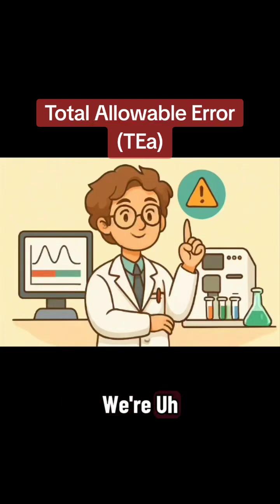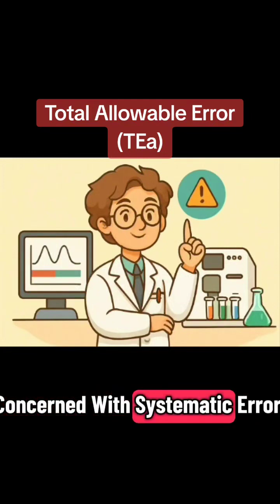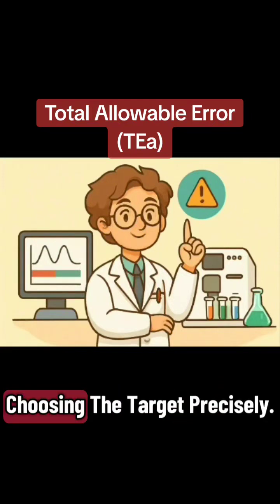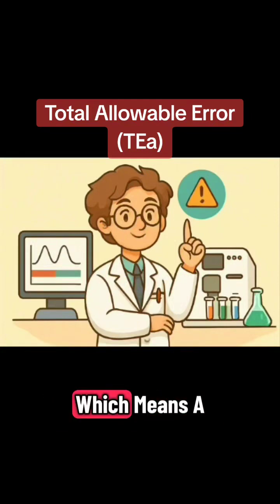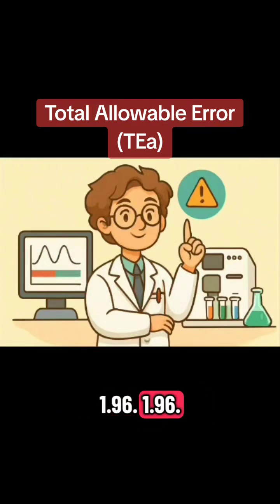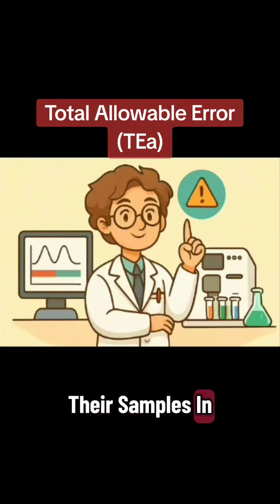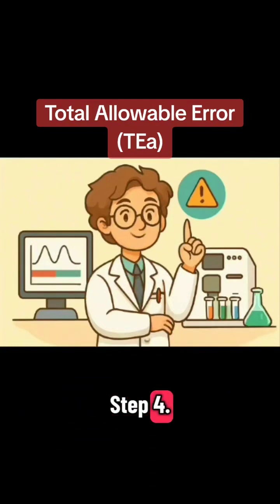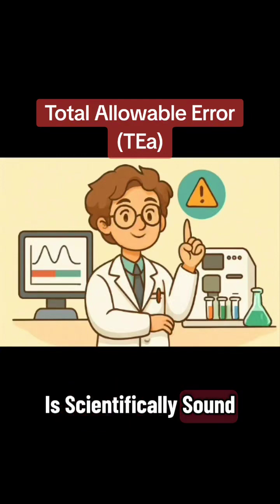Lab Results Wrong? Here's How Much Error Is Actually Acceptable ⚠️"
🧪📏 يعني إيه Total Allowable Error؟
في المعمل، إحنا مش بس بنسأل: "هل النتيجة دقيقة؟"

لكن بنسأل كمان: "هل الخطأ اللي فيها مقبول؟ ولا ممكن يضر المريض؟"

وهنا بييجي دور مفهوم مهم جدًا في تقييم الأداء:
الخطأ الكلي المسموح بيه – Total Allowable Error (TEa)